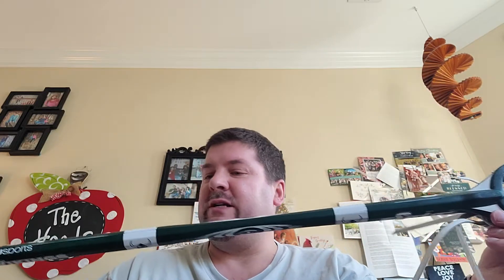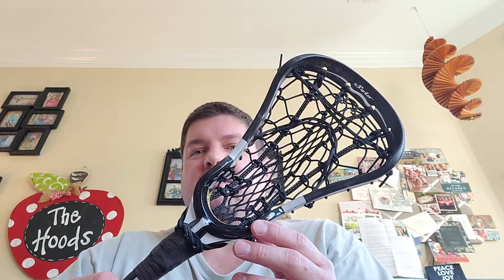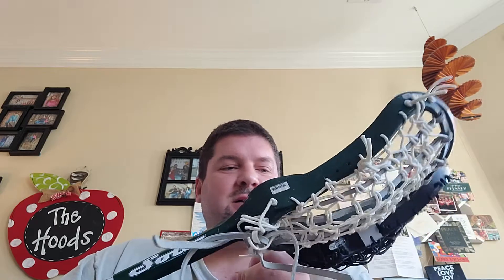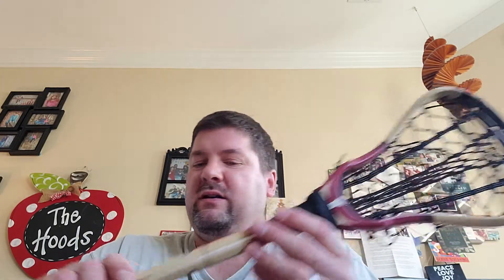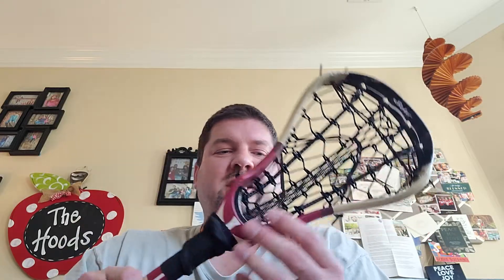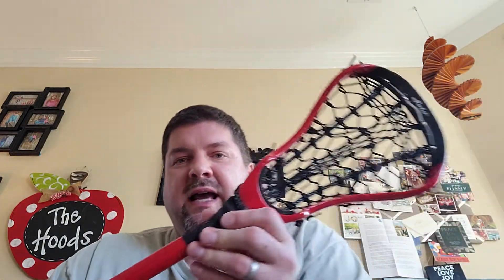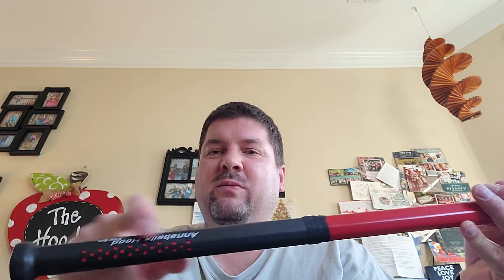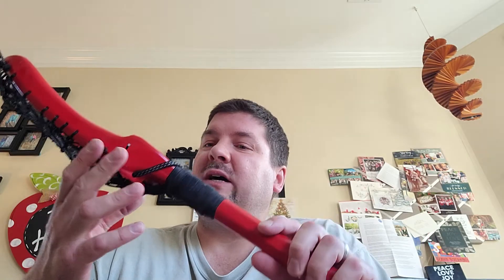Lacrosse Stick - Where you been VLOG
Some have  asked where I have been and if I am still making slingshots...